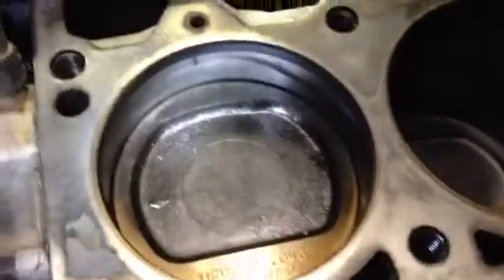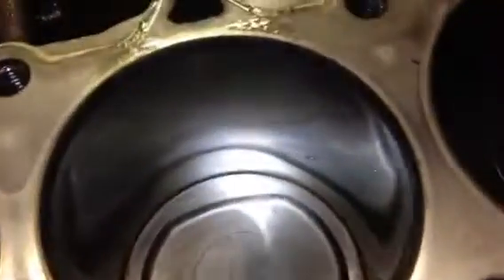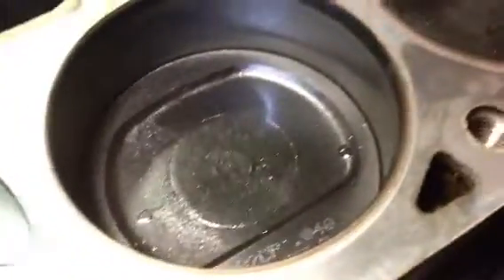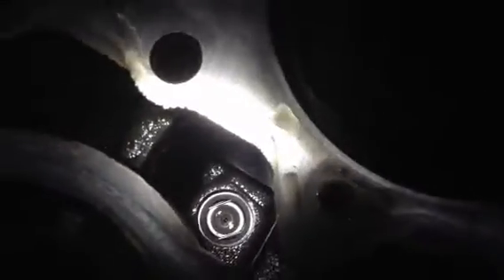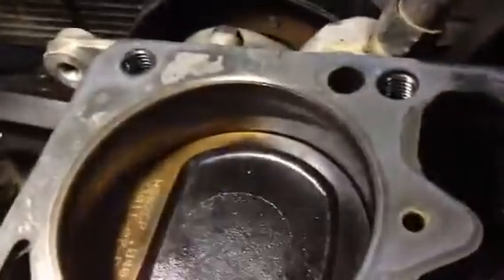1996 jeep stroker tapping cylinders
Head removed looking at the cylinders and pistons.